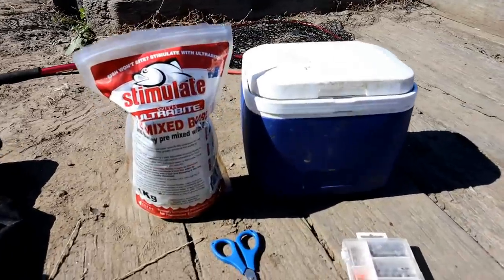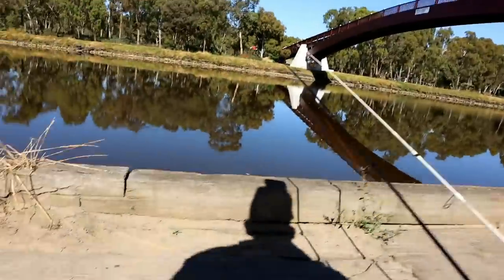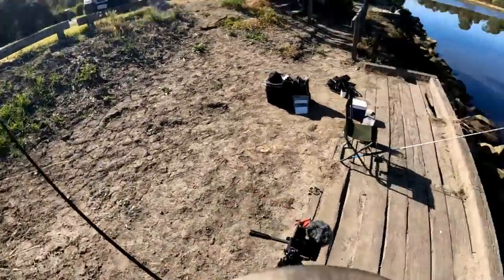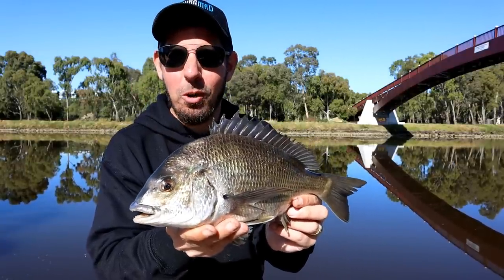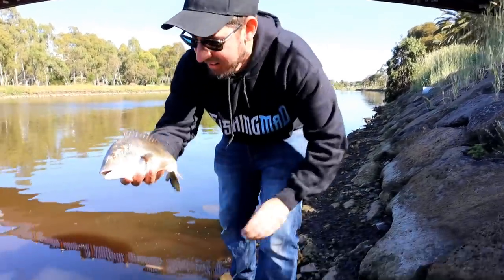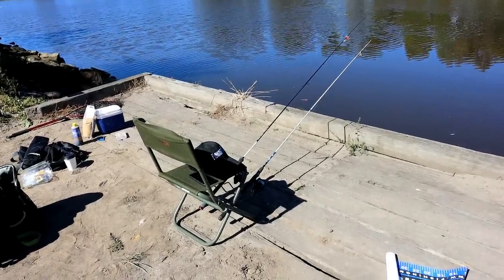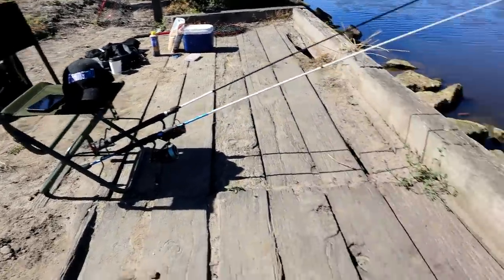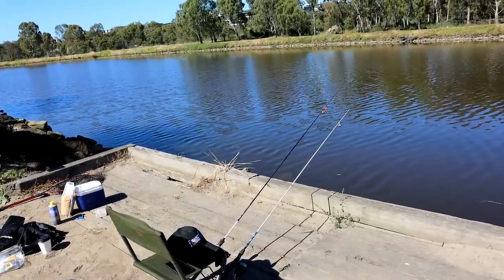Land Based Fishing the Maribyrnong River - Simple Techniques that work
Melbourne Land Based Fishing at the Maribyrnong River. We run through a heap of helpful tips to help you catch plenty of fish at this underrated fishery. At the Nong you can catch bream, pinkies, mullet, mulloway and has been heavily stocked in recent times with estuary perch.

We catch plenty whilst running you through rigging techniques, bait choices, and many hand tips so you can catch plenty of fish land based around Melbourne or your local river, inlet, lake or estuary.

Follow FishingMad for fishing tutorials, and fishing adventures. And become a FishingMad member for workshops, rigging guides, friendly competitions and much more.